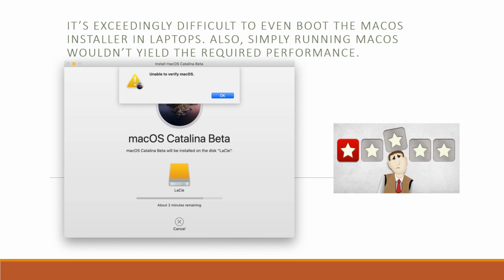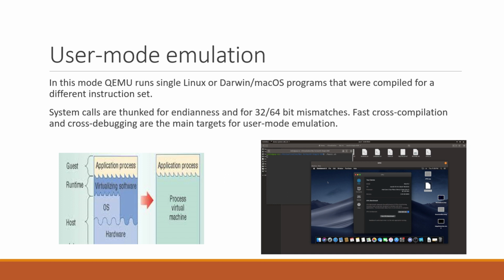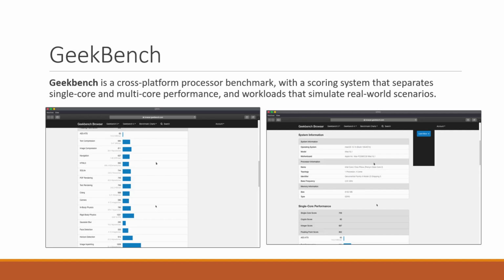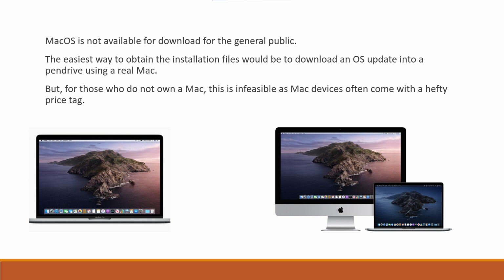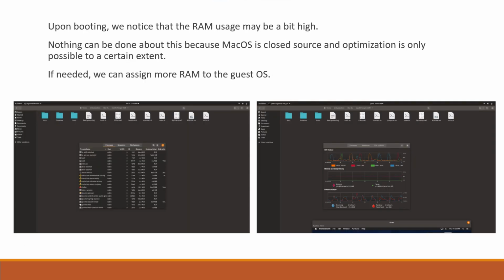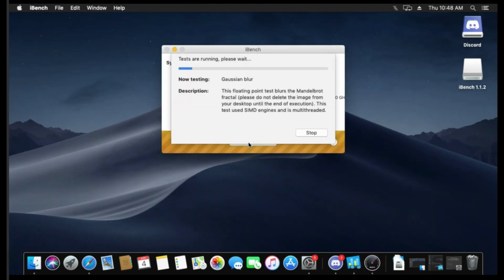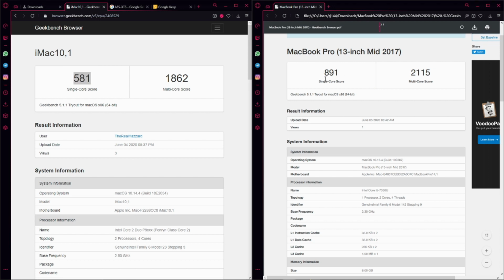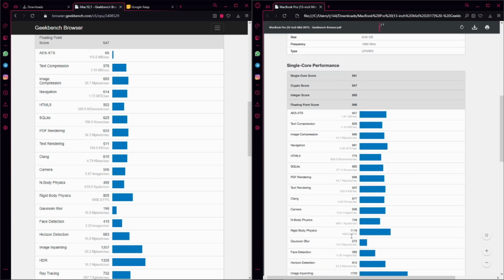Installing MacOs on Linux using QEMU KVM optimizer | Virtualization (CSE4011) Project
Final Review for Virtualization (CSE4011) .

Project Title: MacOS on Linux using QEMU KVM optimizer

Abstract:

Consider the case of developing a mobile app which uses many native features of a device. Cross-platform apps aren’t a solution because they cannot utilize the native features of the device as they have limited access to the API. So, the best way to go is to make native apps for both Android and IOS. An IOS App requires MacOS for development. Let’s say you don’t have a Mac, then you’ll have to run Mac on any other laptop isn’t that simple. There are a lot of hurdles to get over making it work. You’ll need extreme amounts of patience and an intimate knowledge of the hardware you’re working with. By intimate, I mean you need to know [In case of laptops] touchpad/keyboard type, Wireless and Ethernet card type and brand, Motherboard, CPU, GPU, RAM amount, Sound input/output and generally anything else you may want to get working. It’s exceedingly difficult to even boot the macOS installer in laptops. Also, simply running MacOS wouldn’t yield the required performance. So, our solution is to create a MacOS VM which would give a performance nearly equal to the MacOS on a Mac using several KVM optimization techniques and also an attempt to passthrough the GPU.

Presented by
Robin Thomas (17BCE1330)
Sai Aditya (17BCE1310)
Shyam Sundar (17BCE1309)